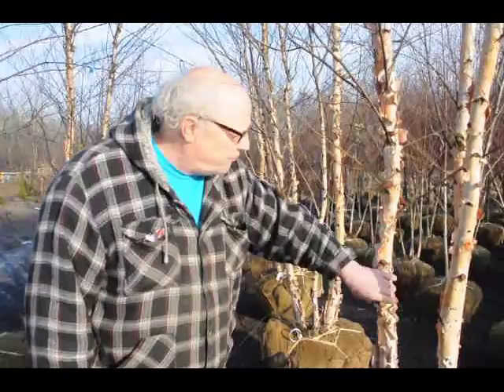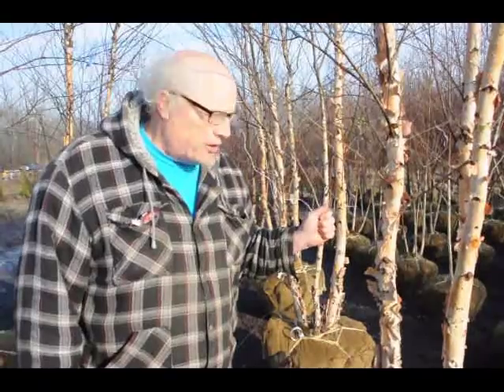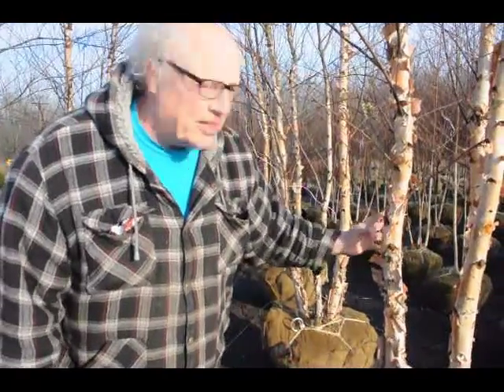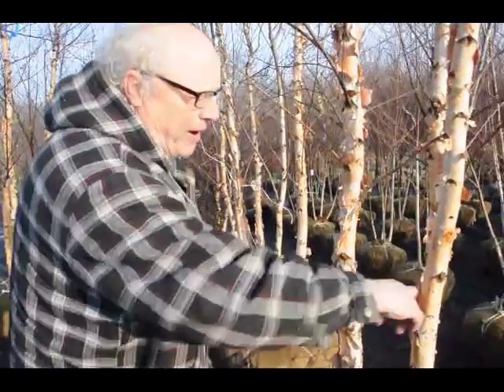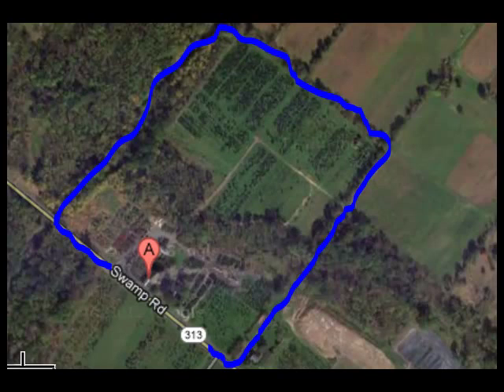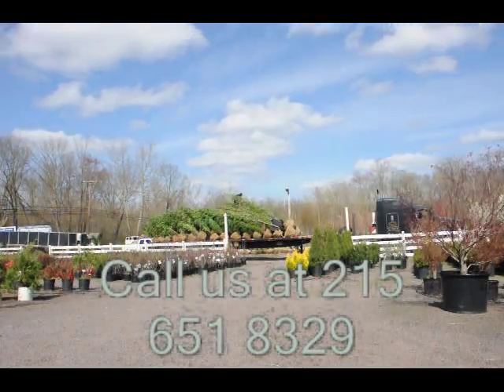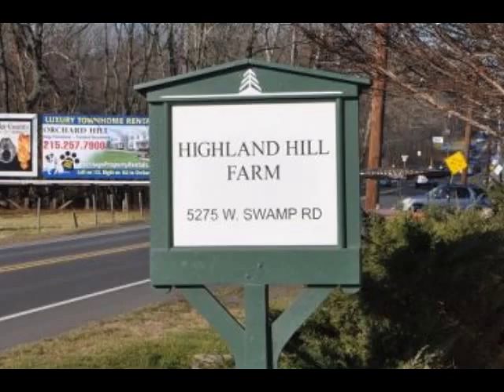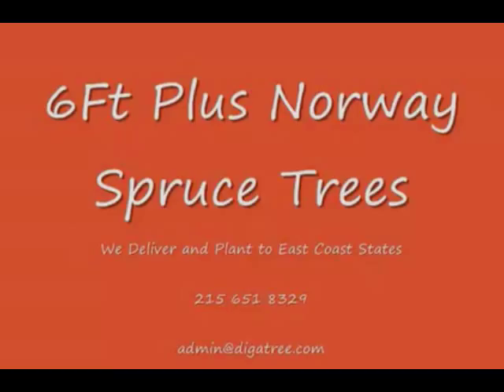Buying river birch trees LOL